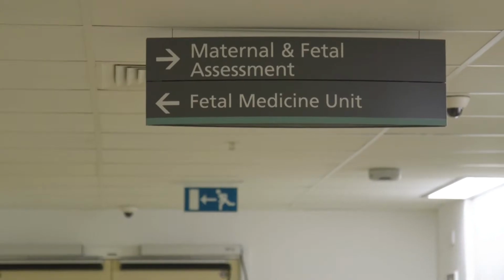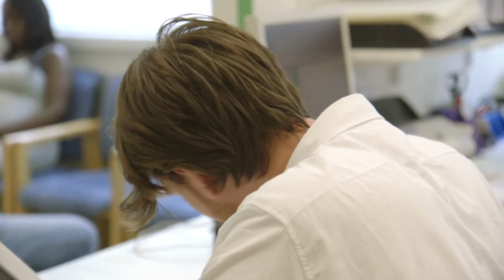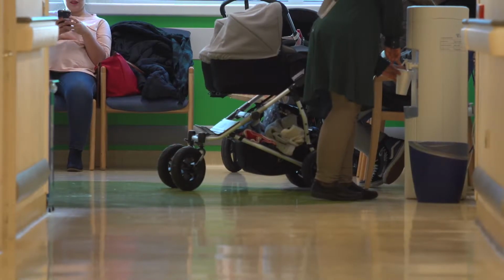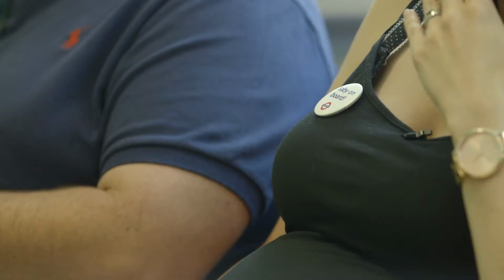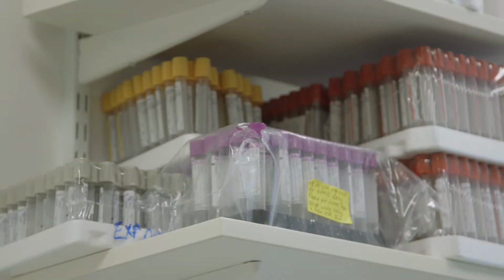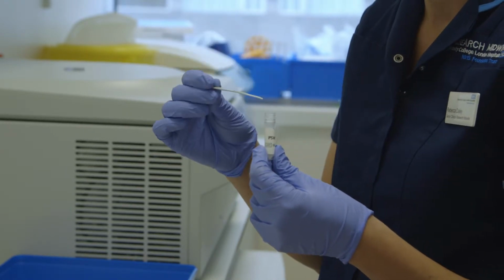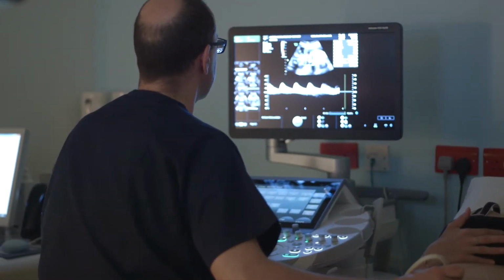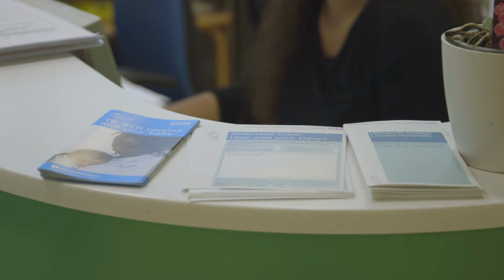What is amniocentesis?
Mr Pranav Pandya, Head of Obstetrics & Fetal Medicine at University College London Hospital (UCLH)